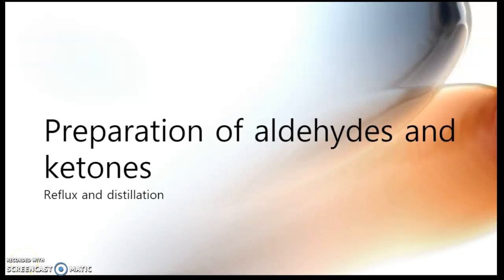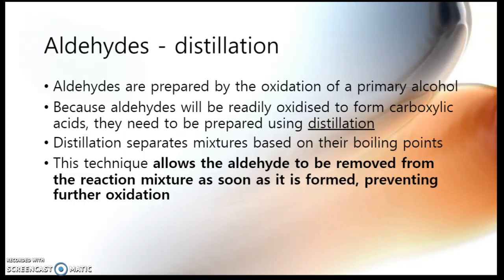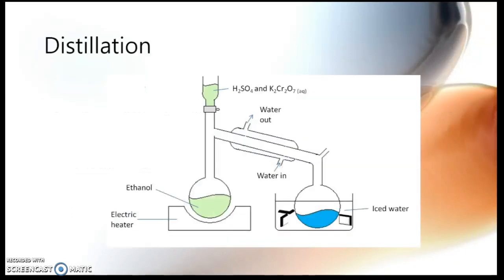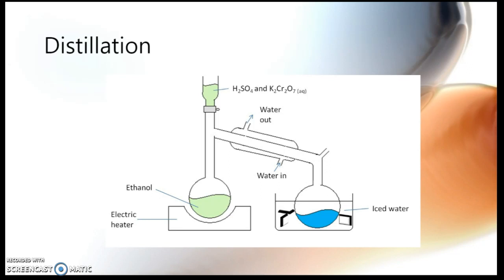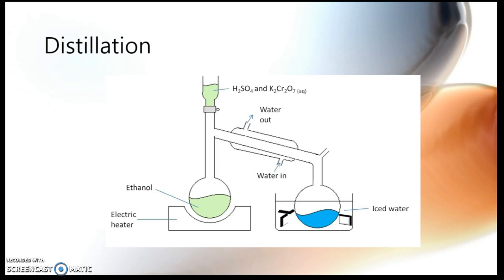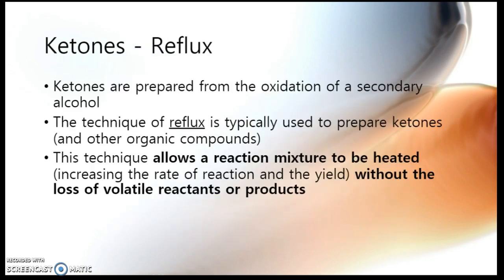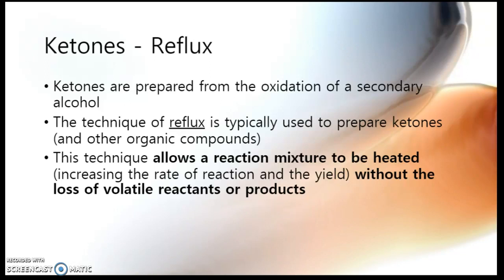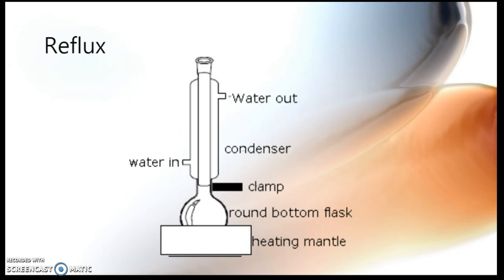Preparation of aldehydes and ketones